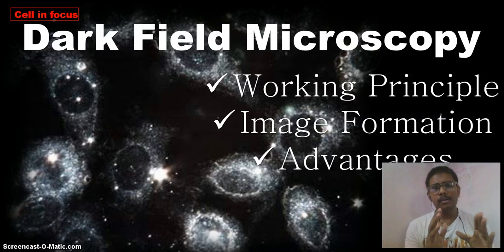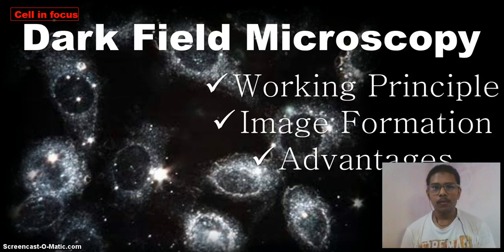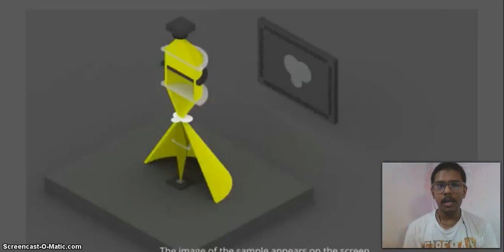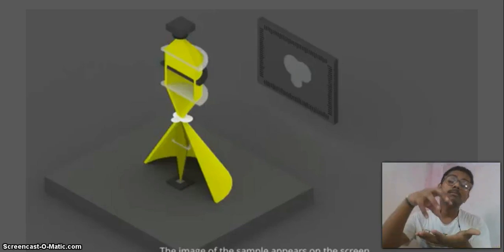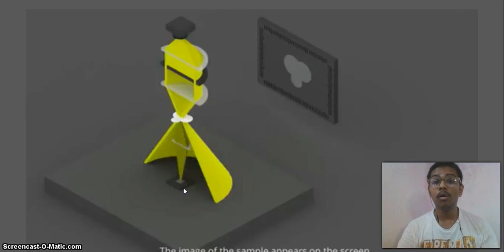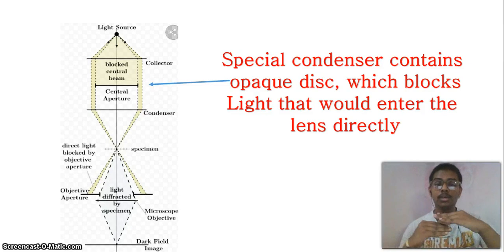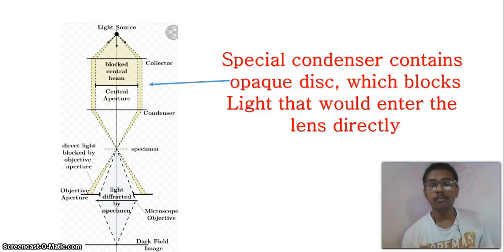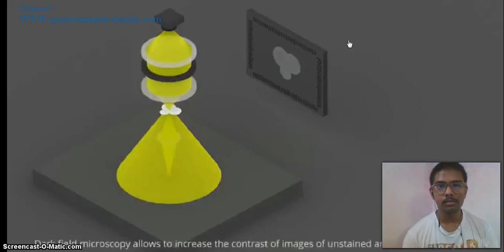Dark Field Microscopy For No stain imaging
Dark field microscopy. this is a special type of techniques where you don't have to stain your sample. Working principle, Advantage and use of Dark field microscopy has been defined